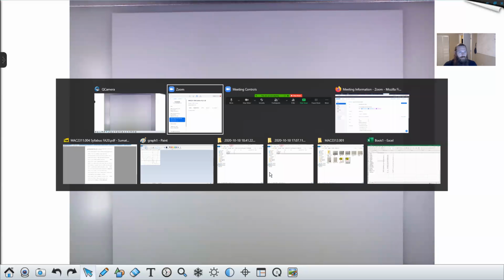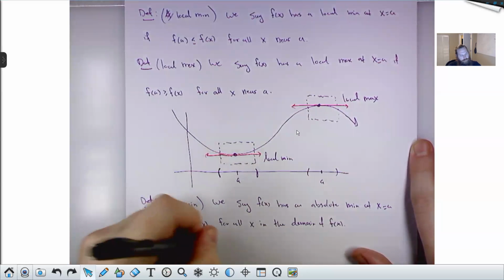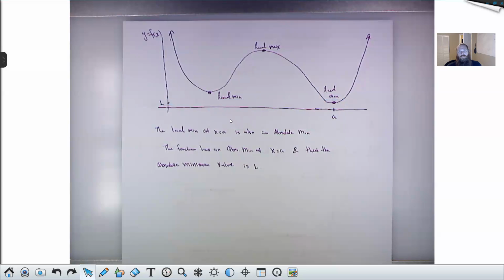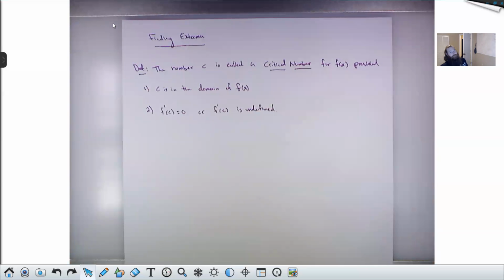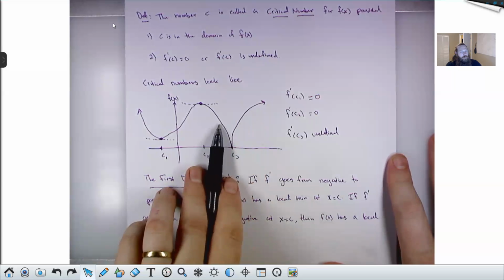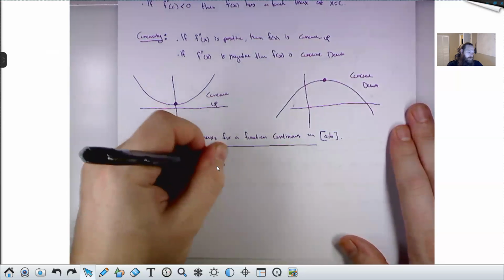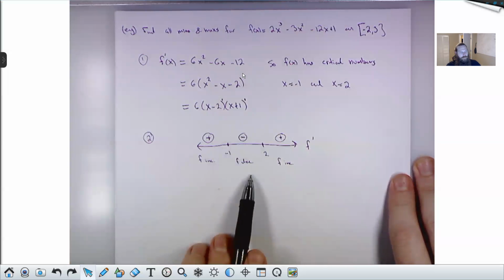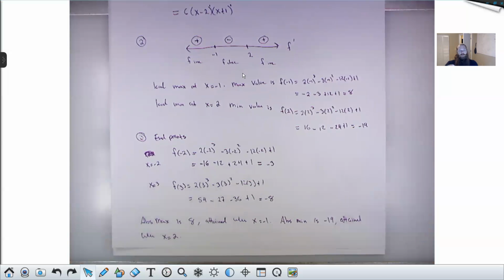MAC2311.004 Lecture 10.21.20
Minima and Maxima